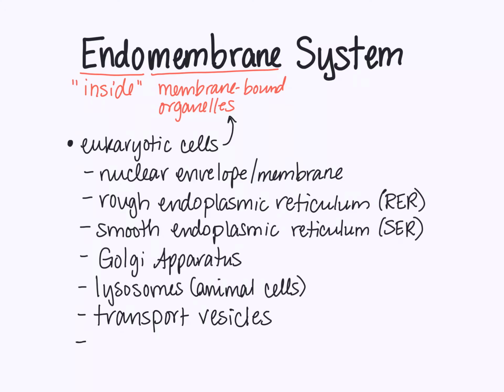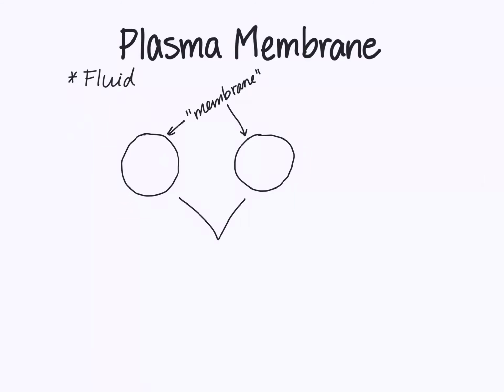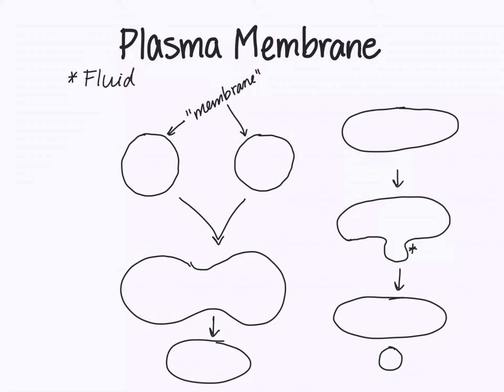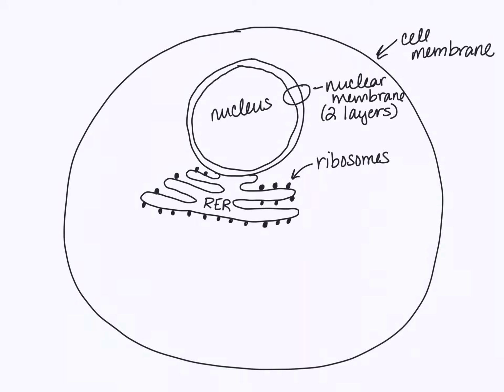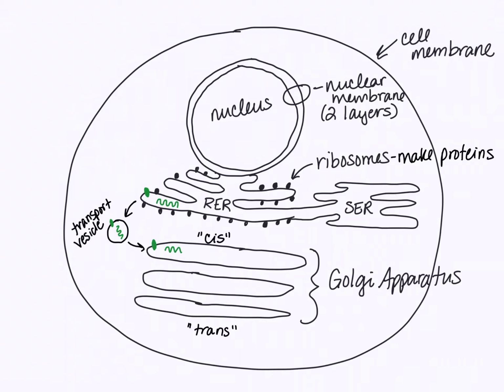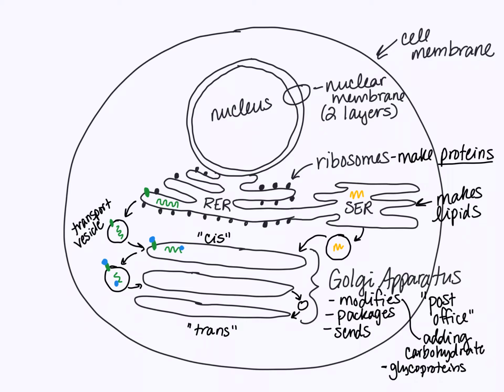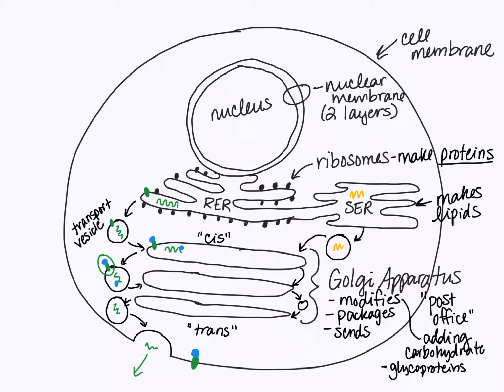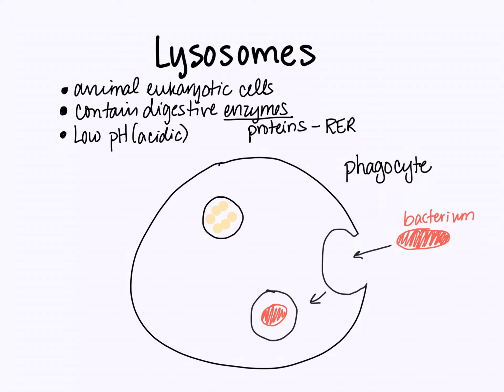The Endomembrane System